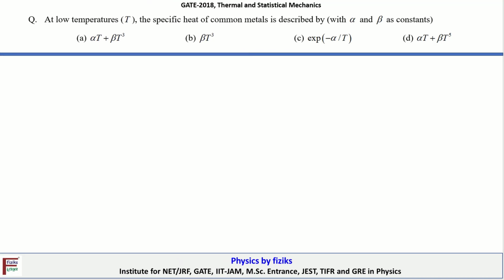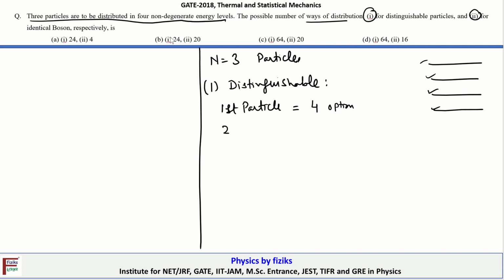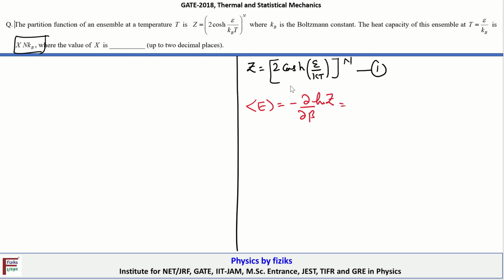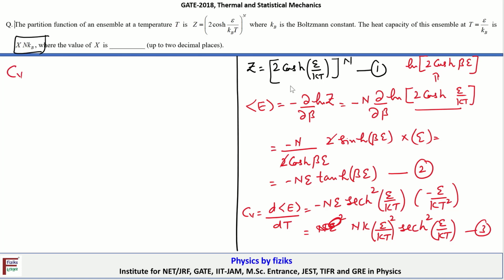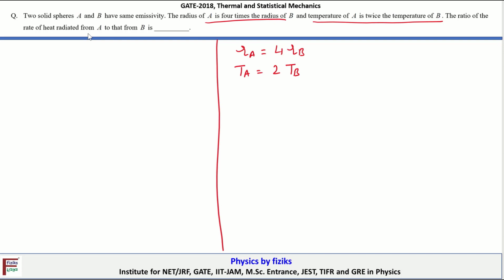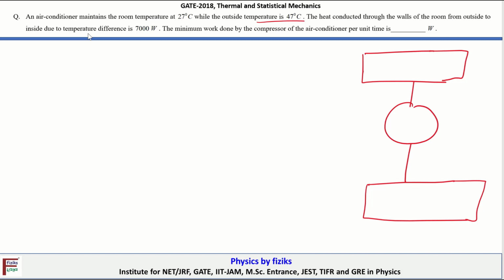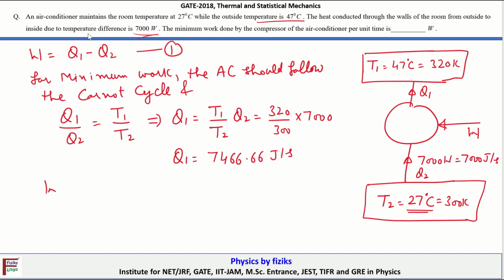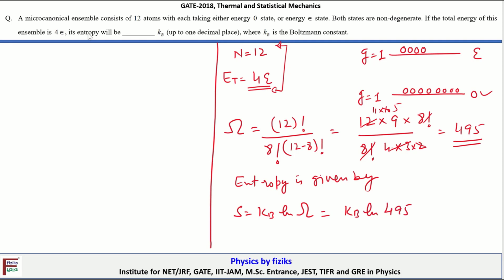GATE Physics 2018 Full Solution of Thermodynamics and Statistical Physics